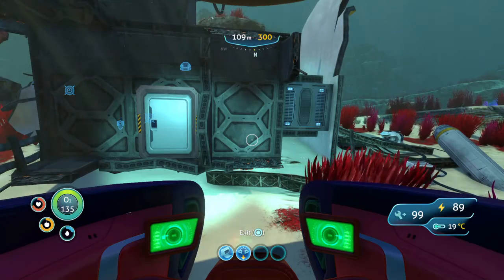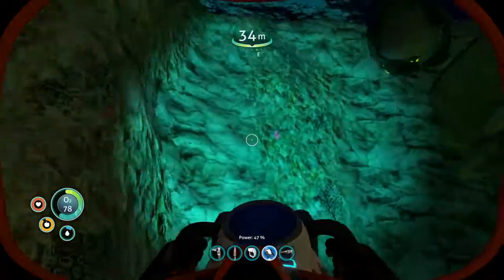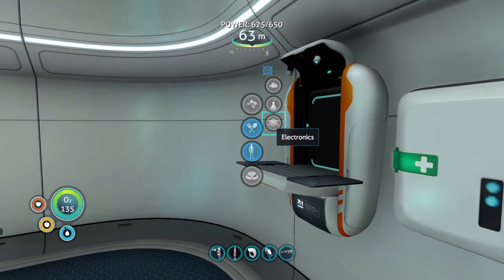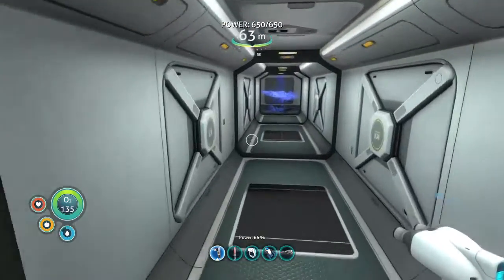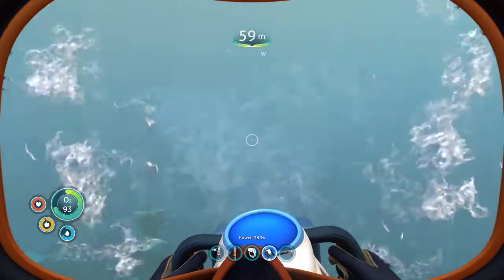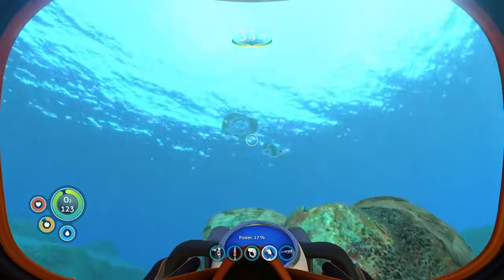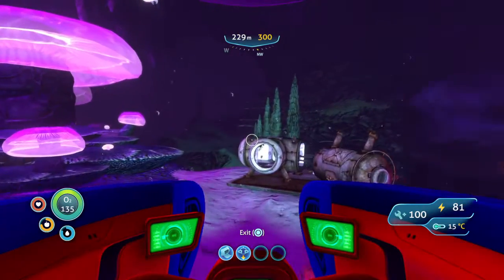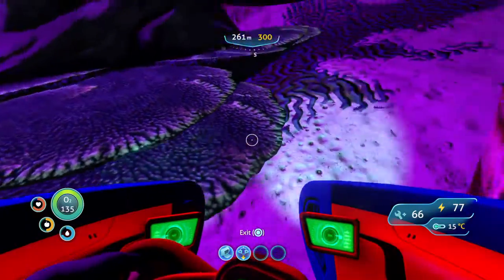Cheaty Fish | Subnautica Ep. 17